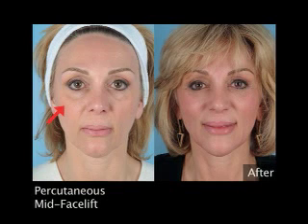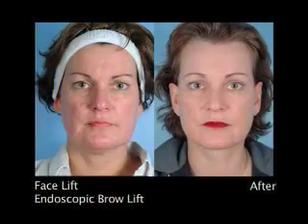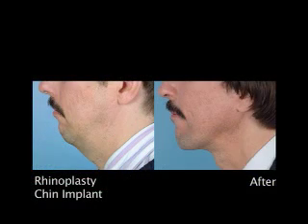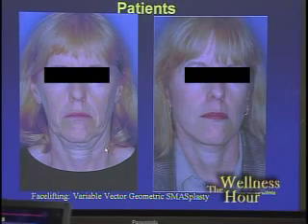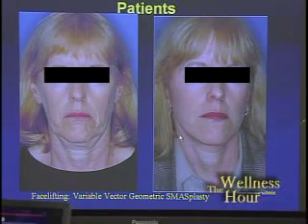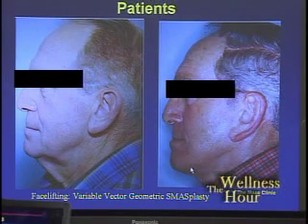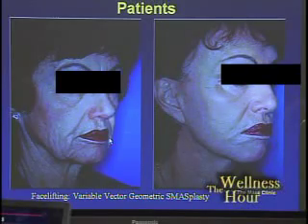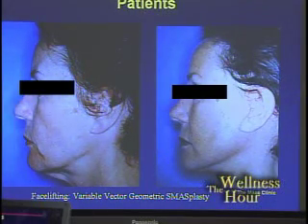Keys to a Natural Looking Facelift / Corey Maas MD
Board Certified Plastic Surgeon Corey Maas discusses the keys to a natural looking facelift.